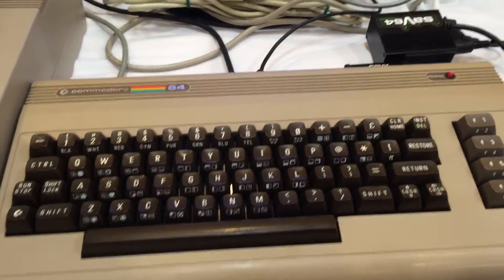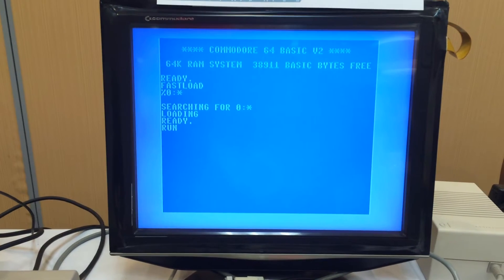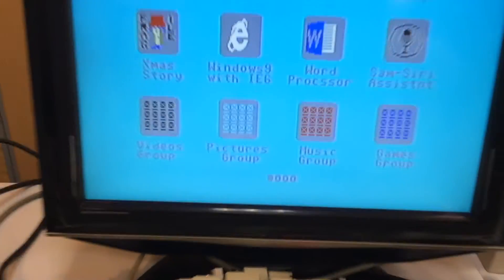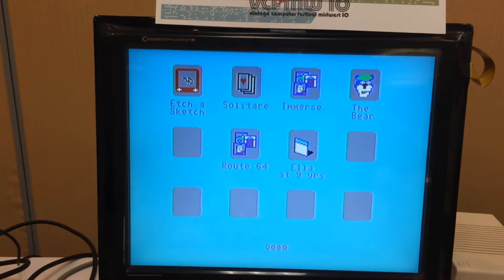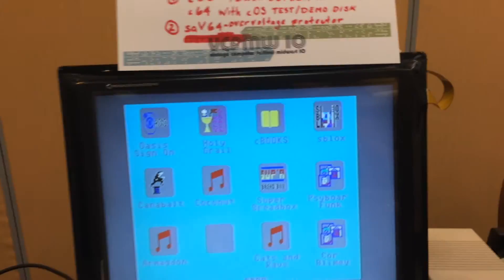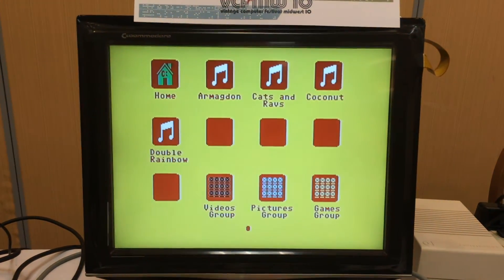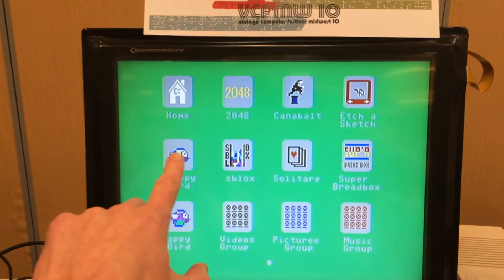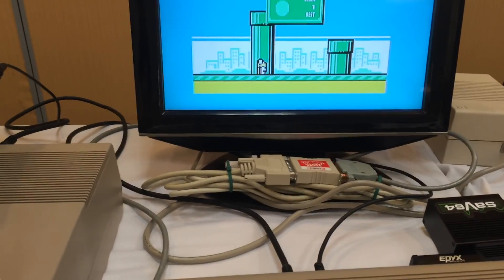cOS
cOS on the commodore 64.  A new user interface working with a touch screen.  Released 8/29/15 at ECCC 2015.